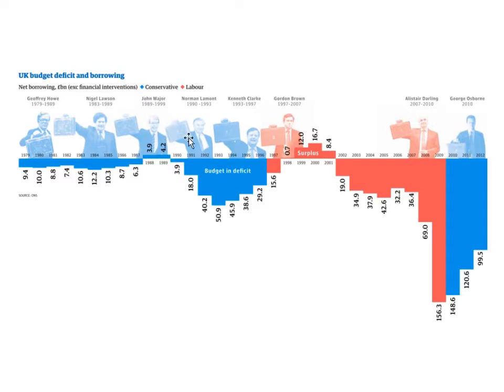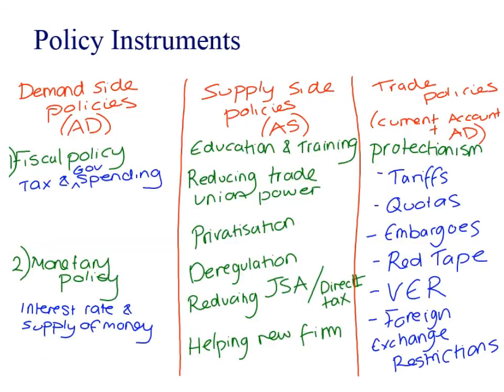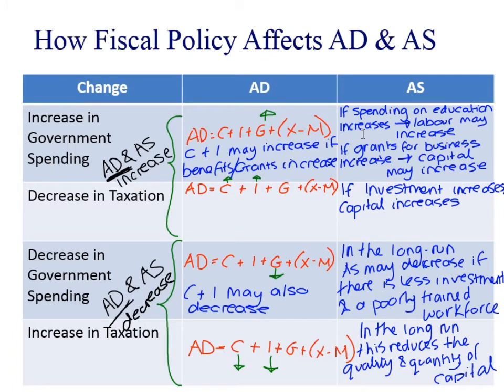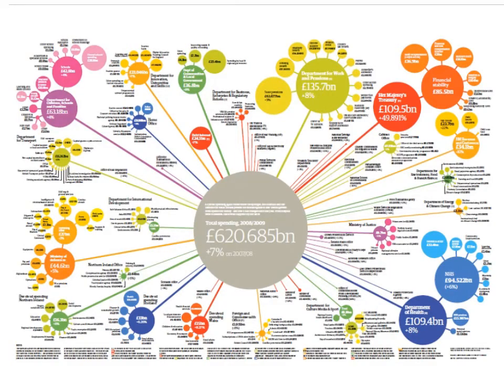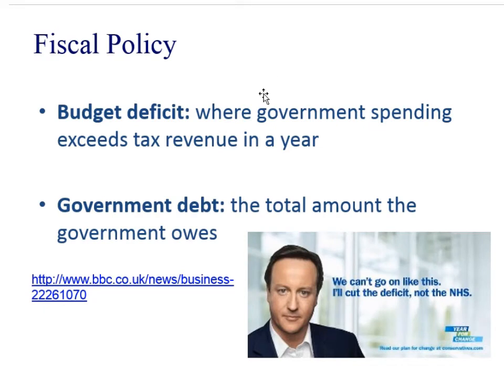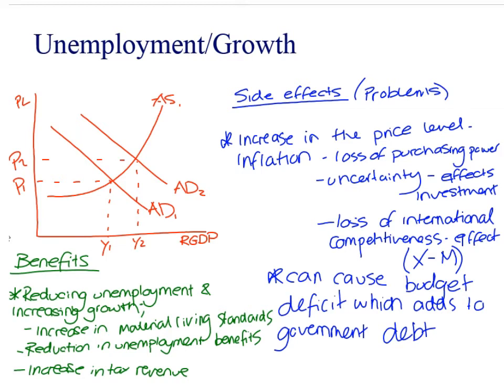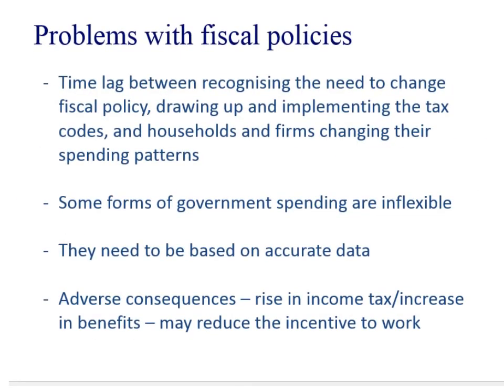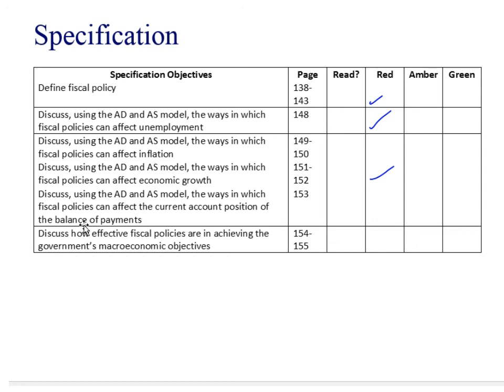Macro OCR 9 Fiscal Policy